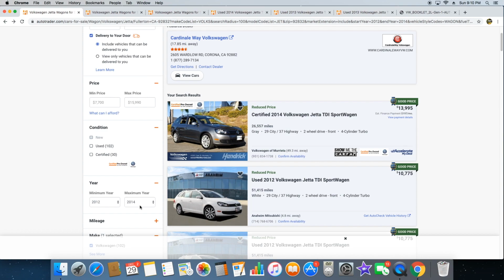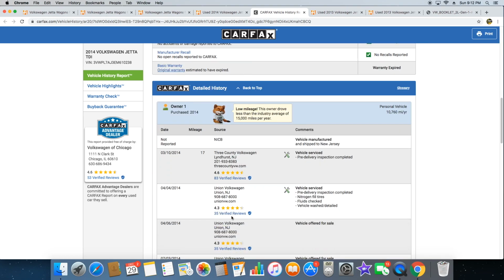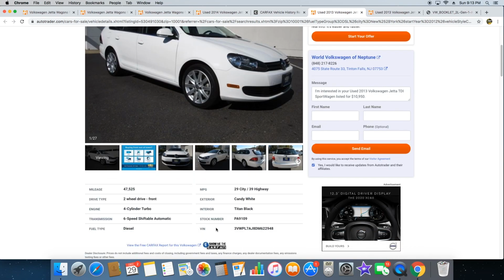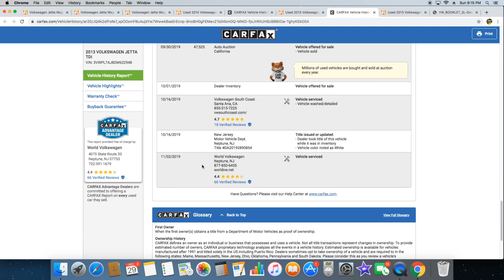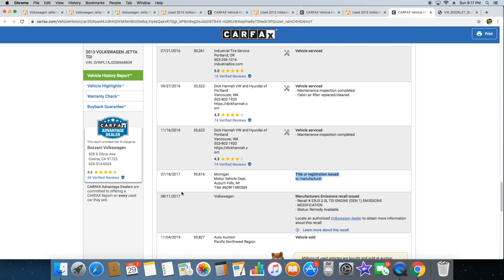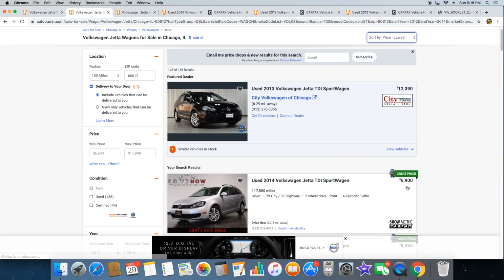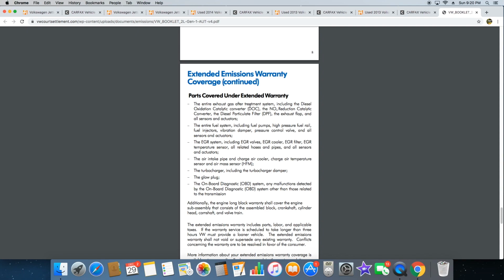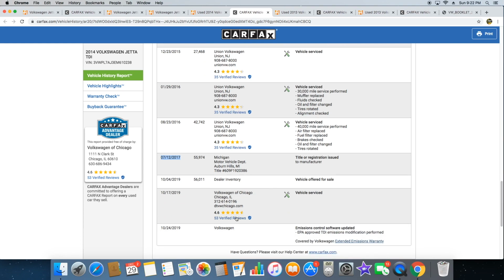Is NOW The Time To Buy a VW TDI Dieselgate Car?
Today I show you the current market conditions and general supply for the Volkswagen Jetta TDI Sportwagen. The Information I provide also applies to the Passat TDI, Golf TDI, Jetta TDI Sedan, Audi A3 TDI, VW Touareg TDI, and Audi Q7 TDI.